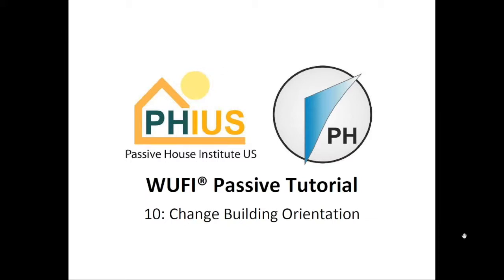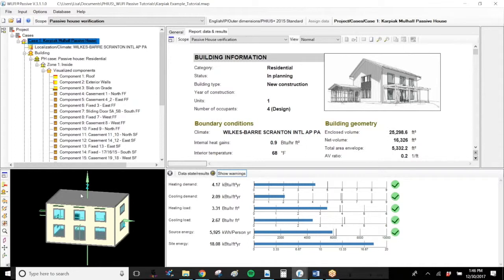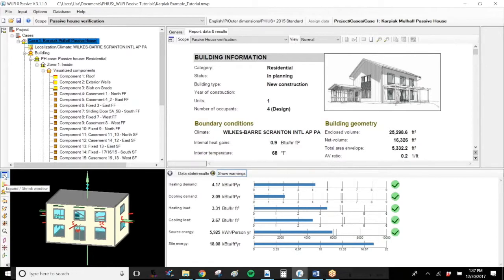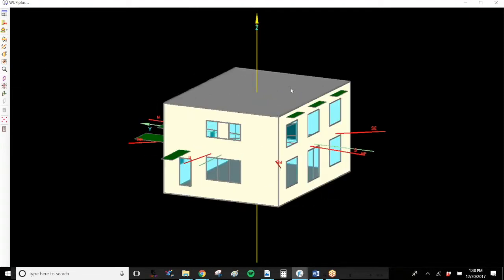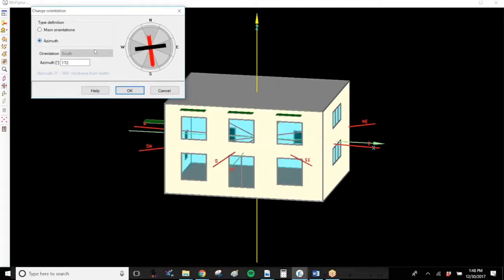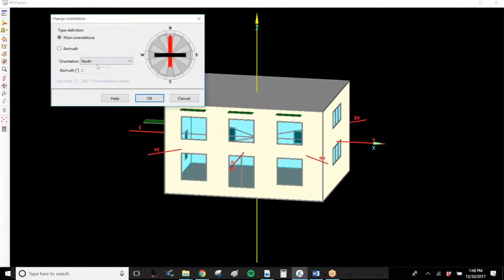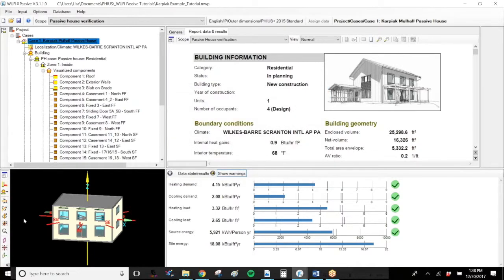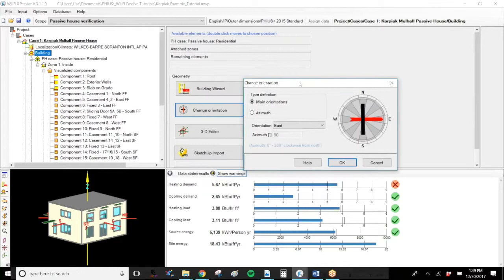PHIUS WUFI Passive Tutorial 10 (change building orientation)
This is a PHIUS WUFI Passive Tutorial on changing the building orientation in WUFI Passive